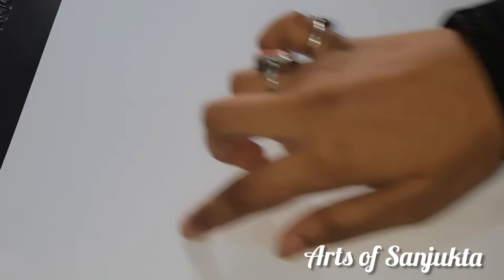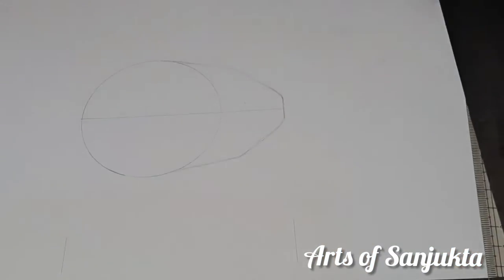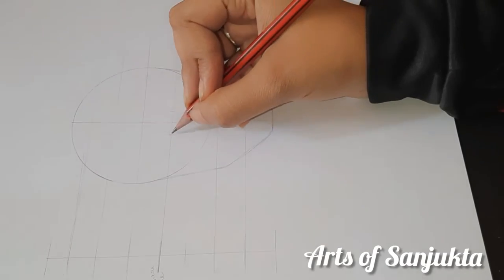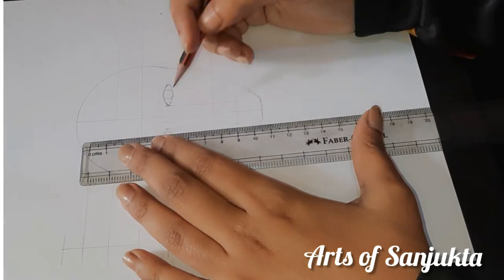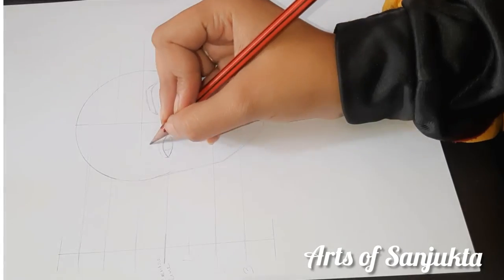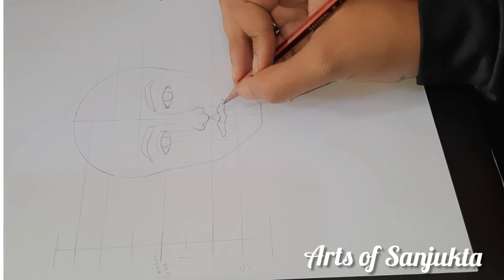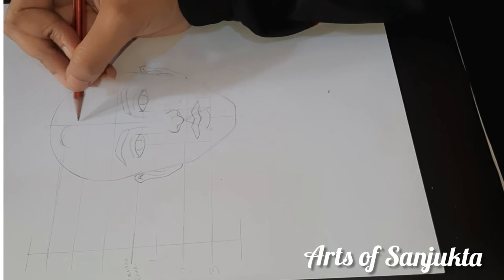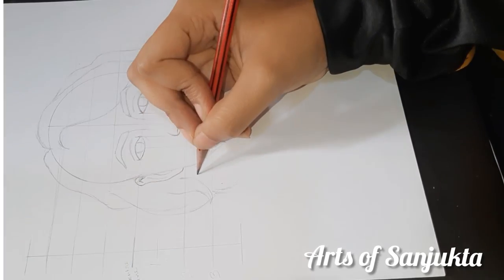How to draw a front face girl | Front face drawing for beginners